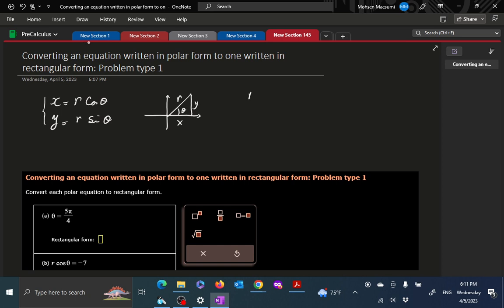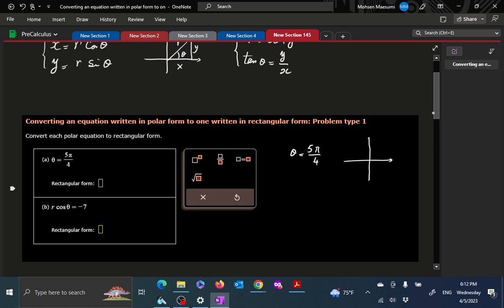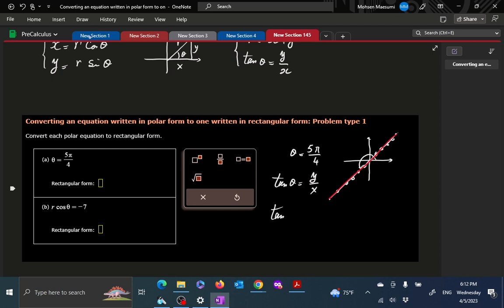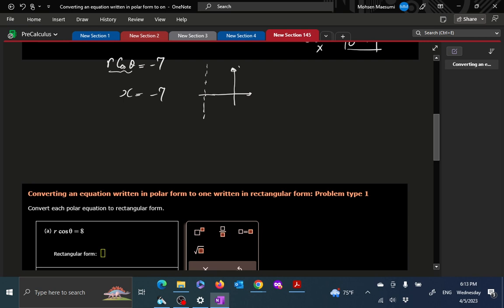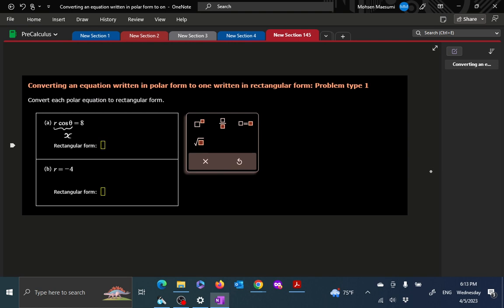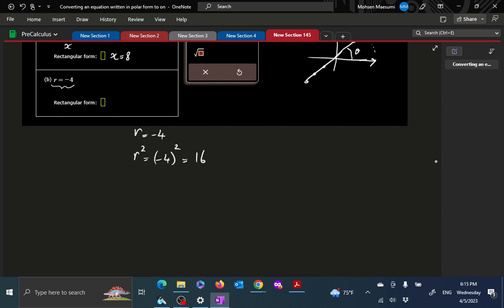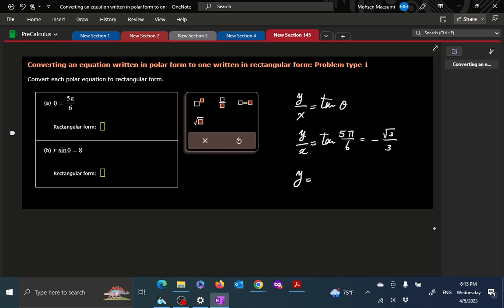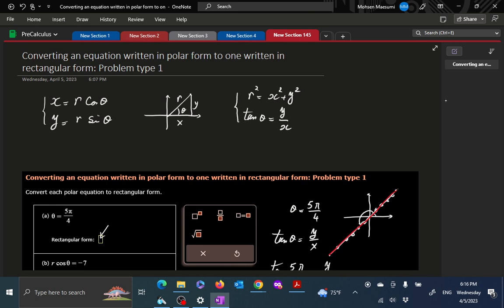7.1.f Converting an equation from polar to rectangular form: Problem type 1